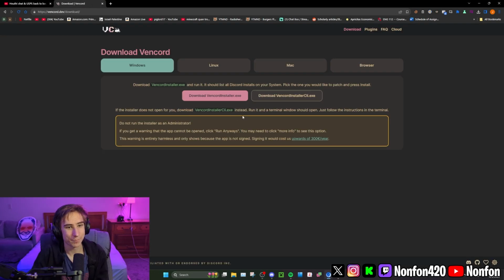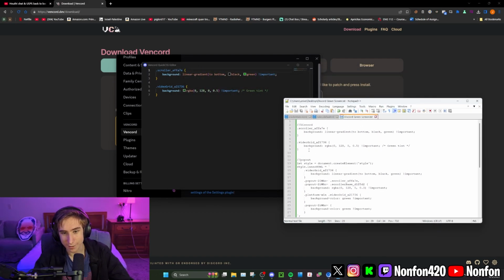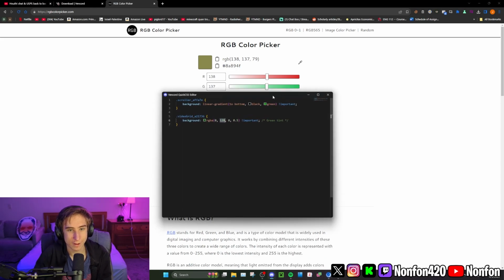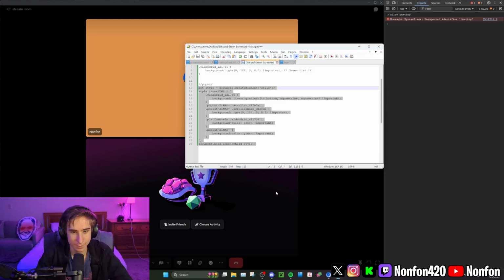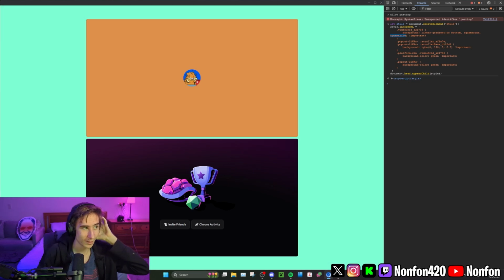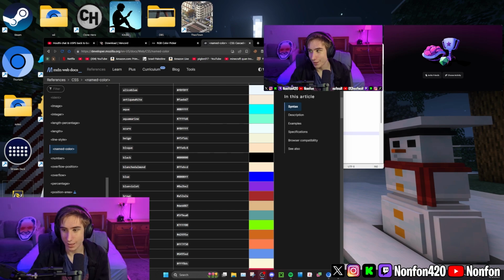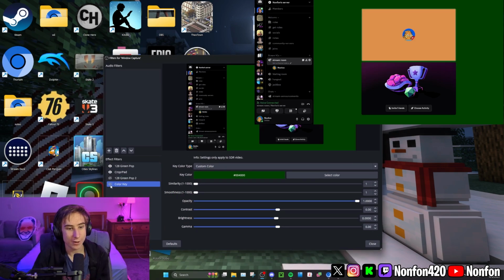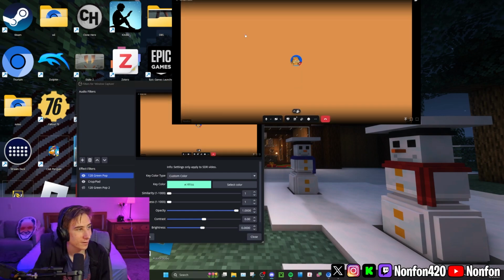How to Greenscreen out Discord background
Change color without popping out:
.scroller_affa7e {
    background: linear-gradient(to bottom, black, green) !important;

.videoGrid_a21736 {
    background: rgba(0, 128, 0, 0.5) !important; /* Green tint */

Change colors after popping out:
let style = document.createElement('style');
style.innerHTML = `
    .videoGrid_a21736 {
        background: linear-gradient(to bottom, aquamarine, aquamarine) !important;
    .popout-2iWAc- .scroller_affa7e,
    .popout-2iWAc- .scrollerBase_d125d2 {
        background: rgba(0, 128, 0, 0.3) !important;
    .platform-win .videoGrid_a21736 {
        background-color: green !important;
    .popout-2iWAc- {
        background-color: green !important;
document.head.appendChild(style);